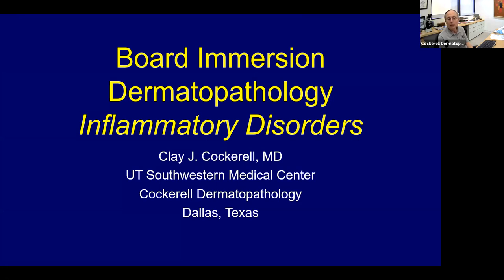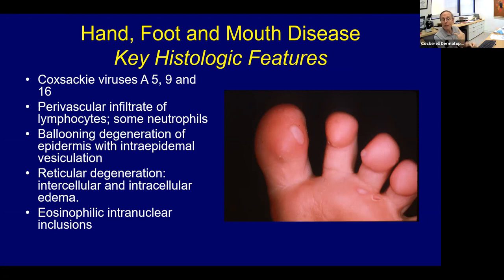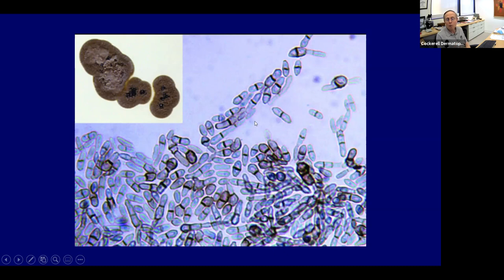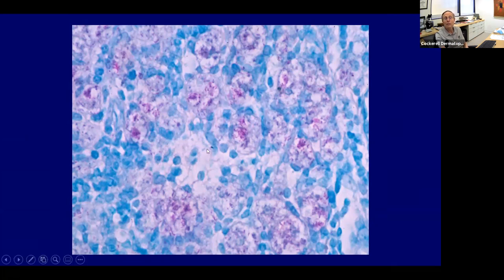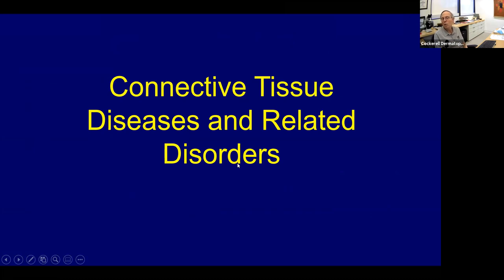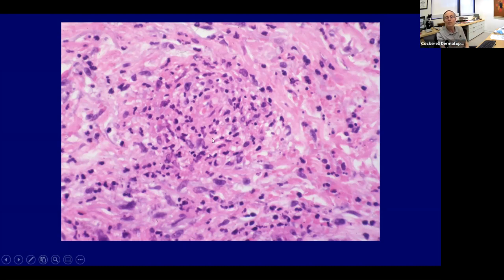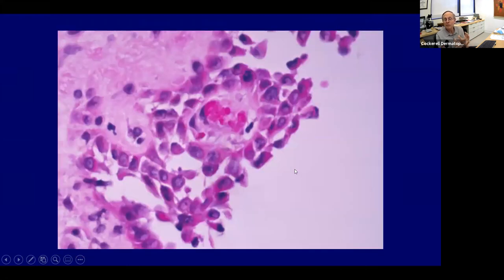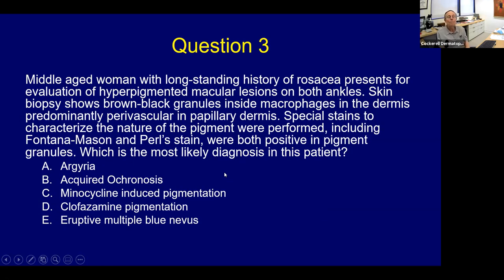Board Immersion Dermpath | Inflammatory Disorders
Clay J. Cockerell, MD discusses inflammatory disorders with many of the country's dermatology residents and dermatopathology fellowship programs.

for upcoming educational sessions.

for past content.  "If Mom calls, tell her you're at the library!"

to sign up for Dermpath On Demand lecture communications.